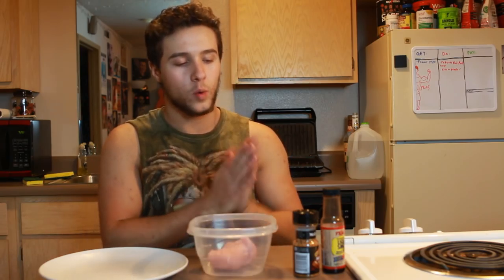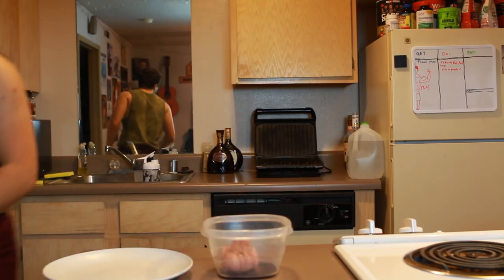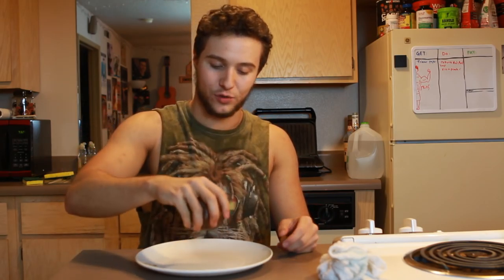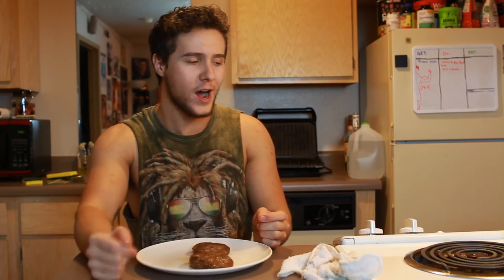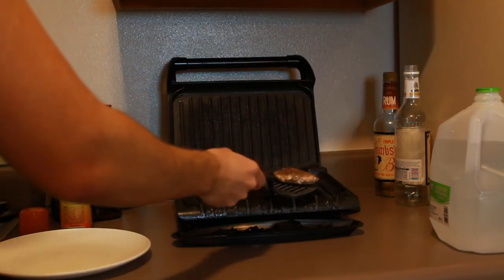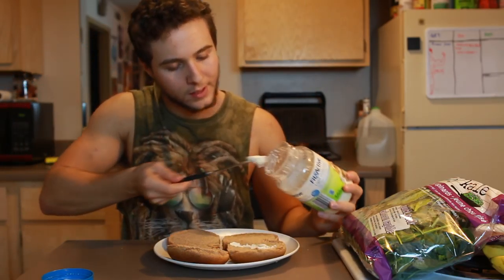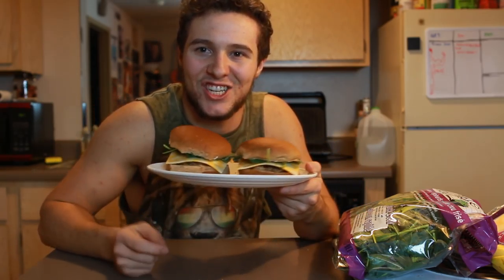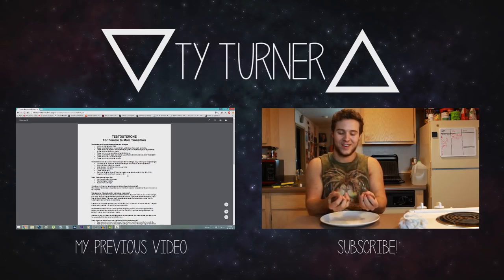How To: TURKEY BURGERS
Hey! All proceeds will go toward my top surgery!